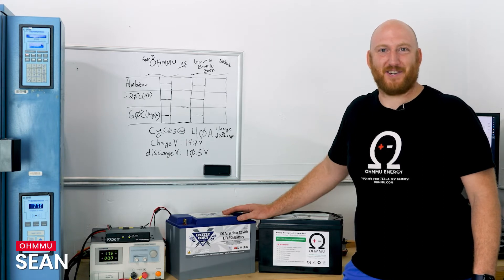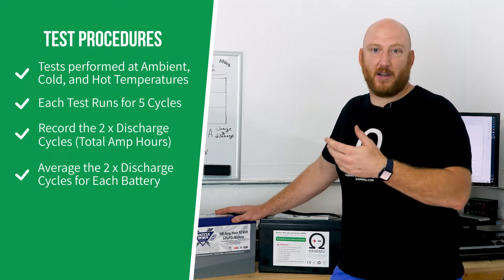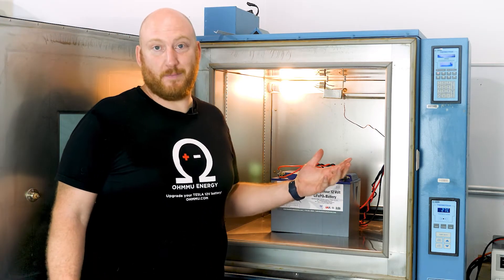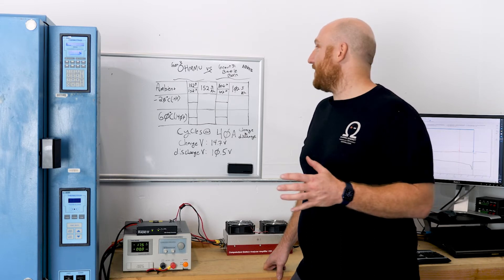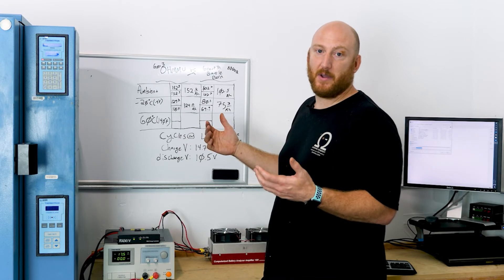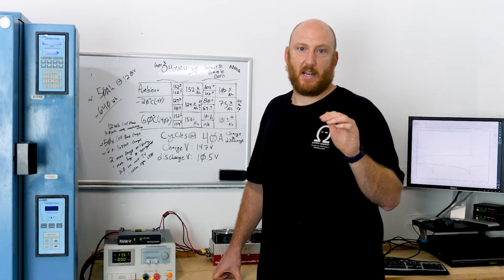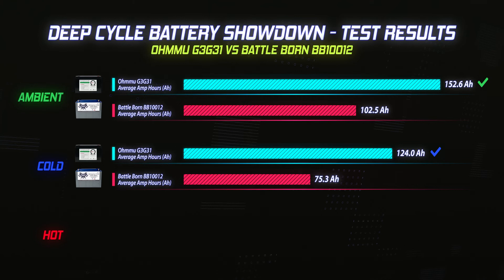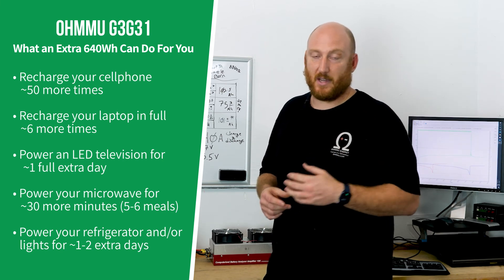Deep Cycle Battery Showdown - Ohmmu G3G31 vs Battle Born BB10012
We put the Ohmmu Gen 3 Group 31 and Battle Born BB10012 deep cycle 12V batteries to the test under ambient, cold, and hot weather conditions to see which battery performs the best!

Looking for the best 12V Deep Cycle LiFePO4 battery to buy for your RV, Boat, Van, or Overlander?
Watch now to find out who wins out in our Deep Cycle Battery Showdown!

Get the highest capacity Group 31 LiFePO4 battery on the market. Save money, weight, and space - the more batteries you buy, the bigger the savings!